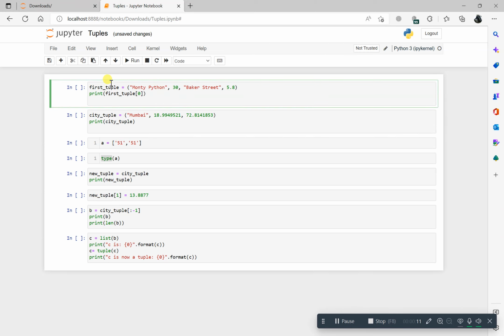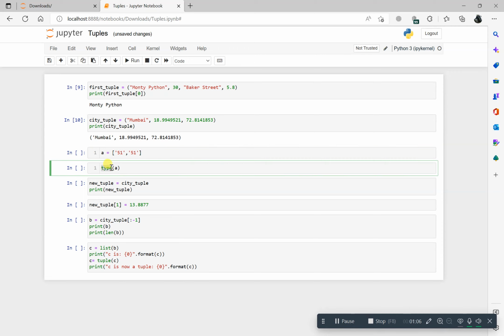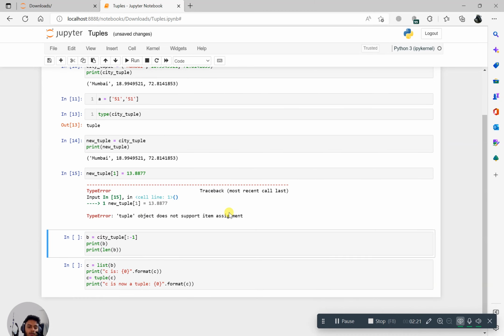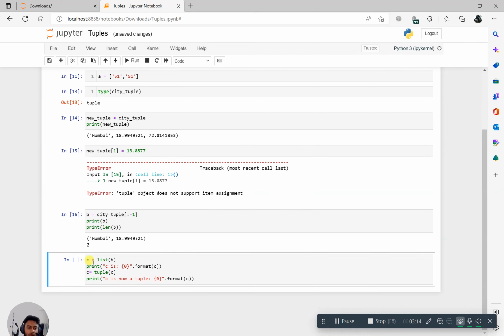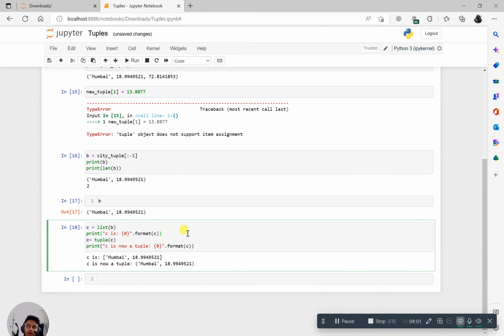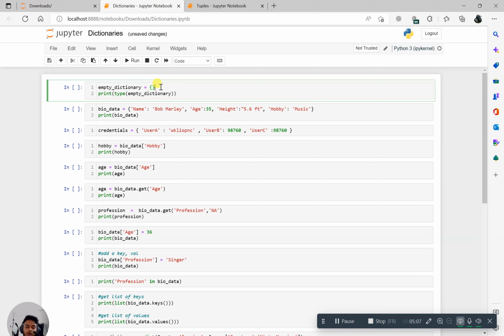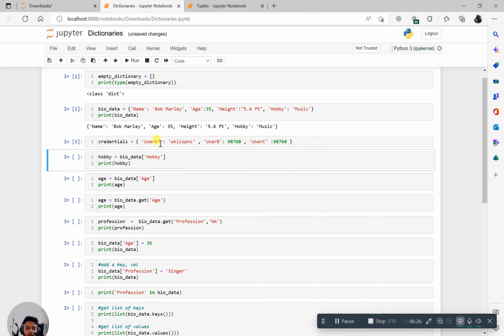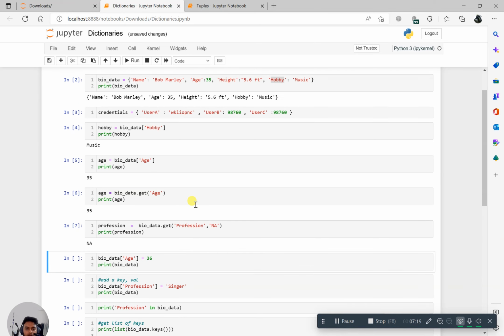5. Tuple & Dictionaries | End to End Python Tutorial